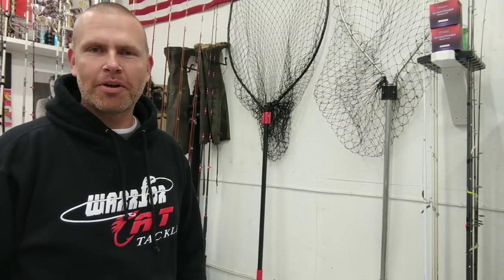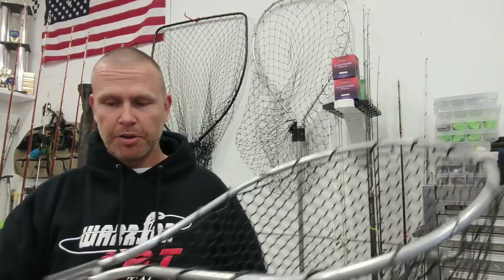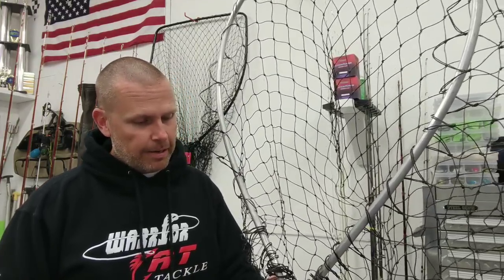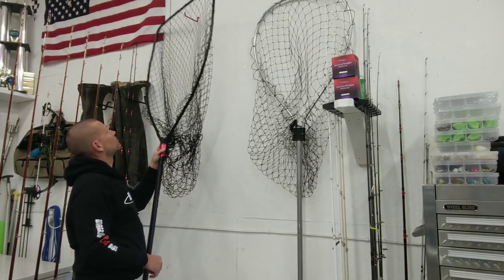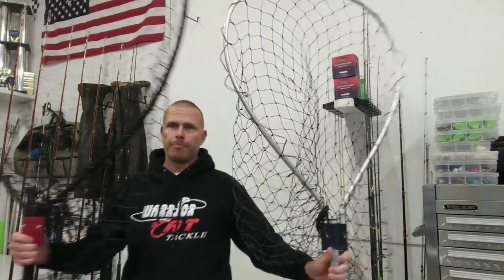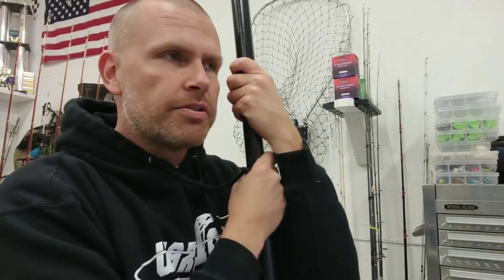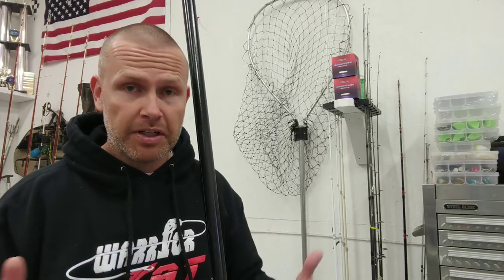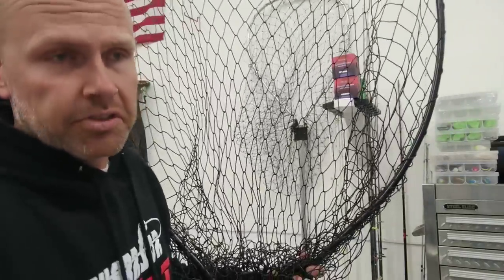The Steve Douglas MONSTER HD 150 NET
This is a product spotlight video for the Steve Douglas Monster Rod Holders HAD 150 Net. Steve Douglas and his monster rod holder product line are typically known for catfishing. However this heavy-duty net is rated for up to 150 lb fish of any species.